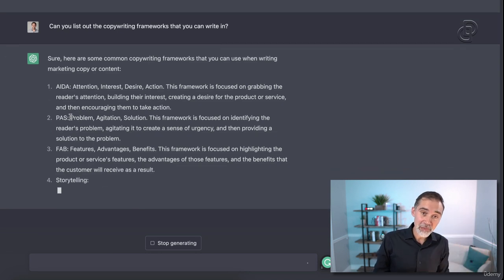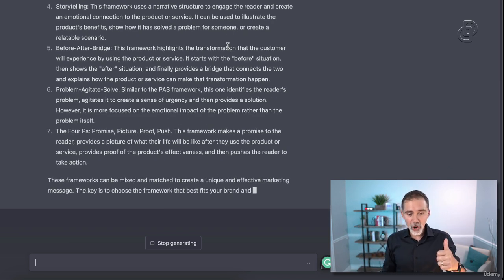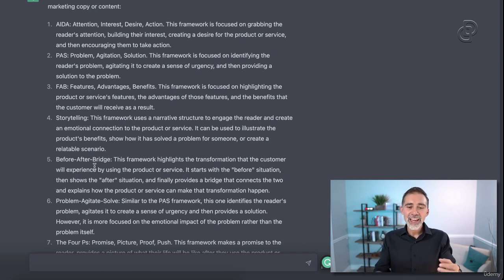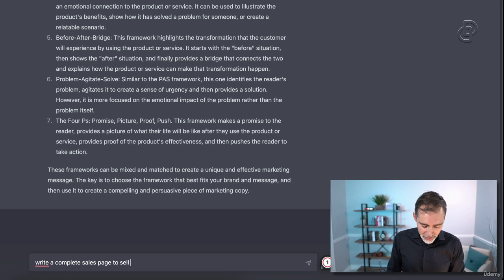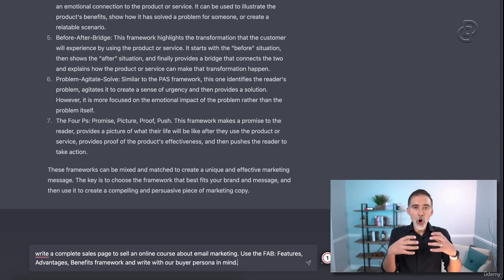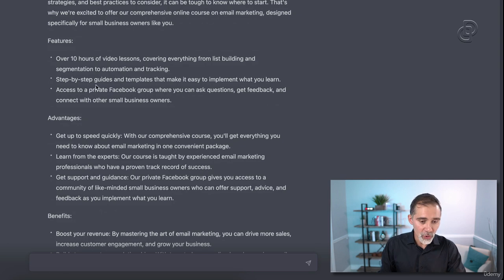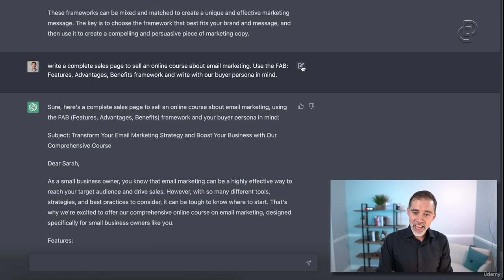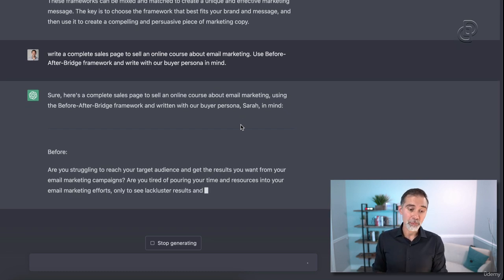Sales Page Copywriting Made Easy With ChatGPT (Step-by-Step)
Struggling to write sales pages that actually convert? In this video, you’ll learn Developing sales page copy with ChatGPT using a proven framework that turns ideas into persuasive, high-converting copy—fast.

I walk you step by step through how I use ChatGPT to structure headlines, identify customer pain points, craft benefits, and write calls to action that sell. Whether you’re a marketer, entrepreneur, or content creator, Developing sales page copy with ChatGPT can save you hours while improving conversions.

By the end of this video, you’ll know exactly how to prompt ChatGPT correctly, avoid generic AI copy, and refine outputs into human-sounding sales messages. If you want faster writing, clearer messaging, and better results, Developing sales page copy with ChatGPT is a skill you can’t afford to ignore.

👉 Watch till the end to get practical tips you can apply today.